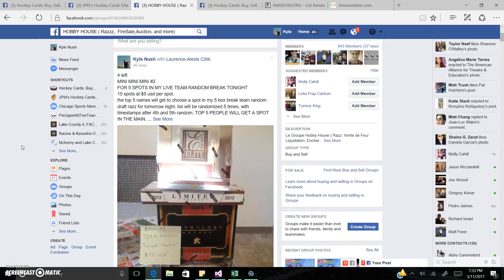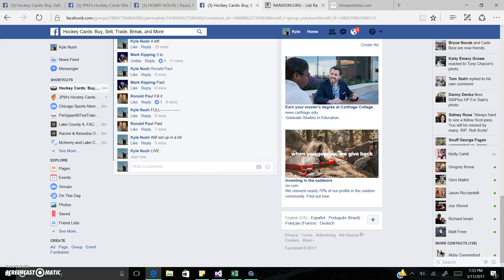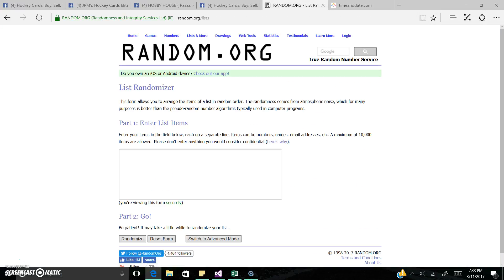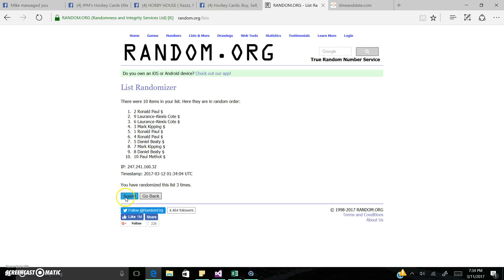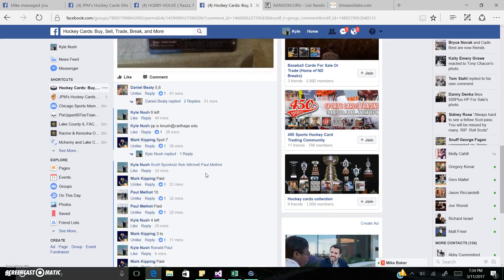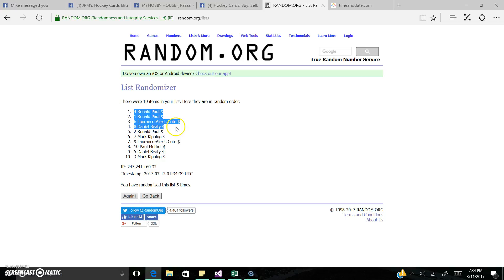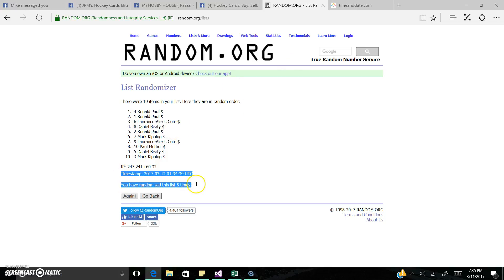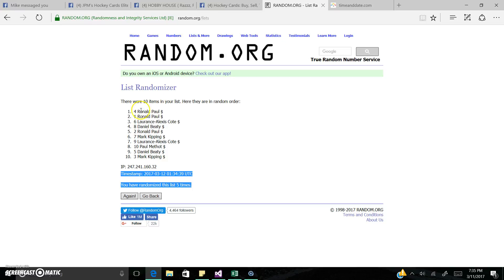MINI 2 FOR BREAK